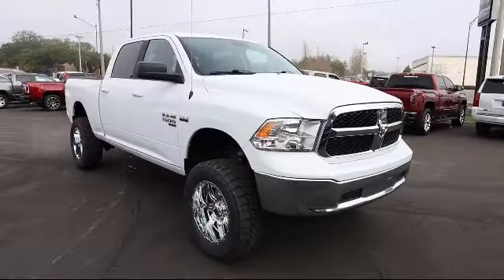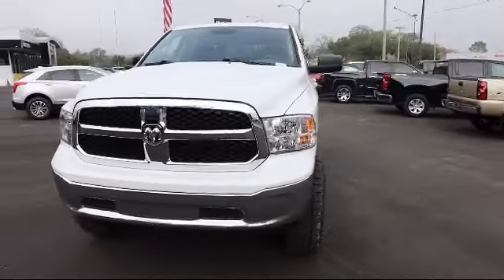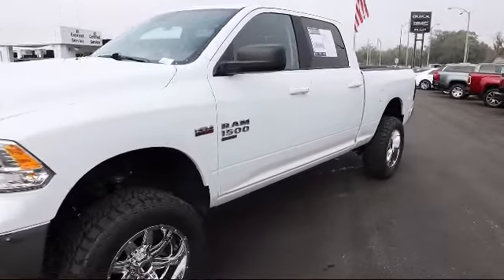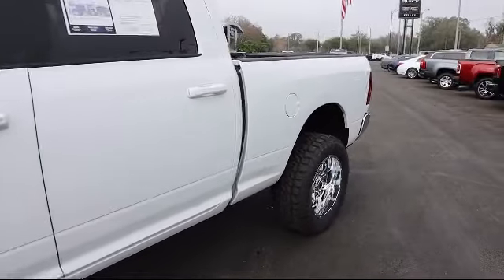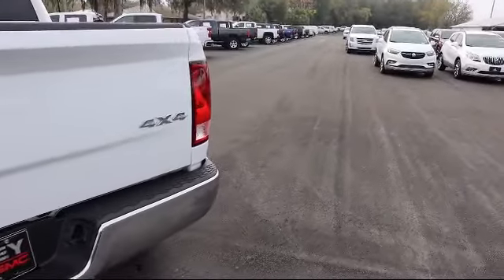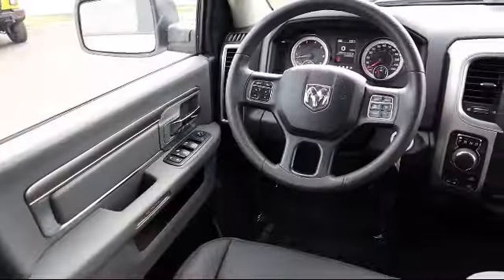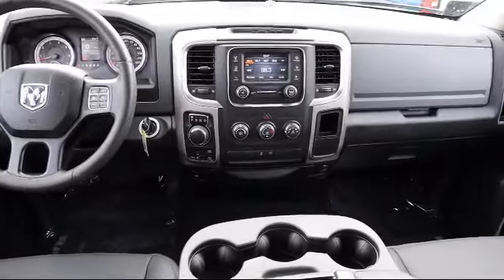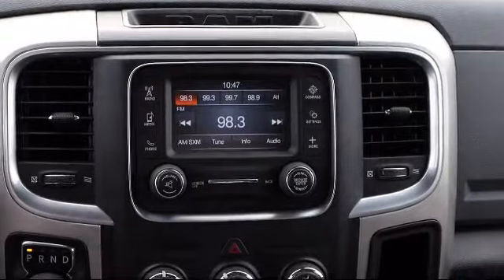2019 Ram 1500 CLASSIC SLT Bartow Lakeland Auburndale Winter Haven Tampa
2019 Ram 1500 CLASSIC SLT Stock Number: R20253 Vin:1C6RR7TT2KS714366 Previous Rental.

255 W Van Fleet Dr